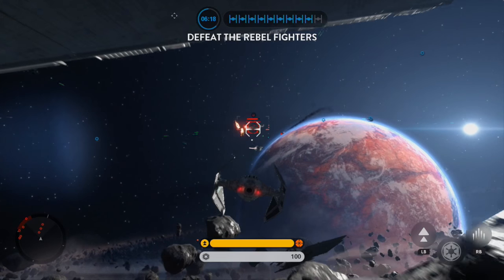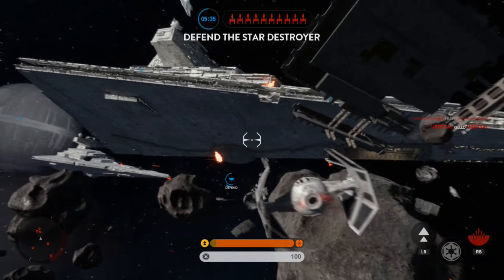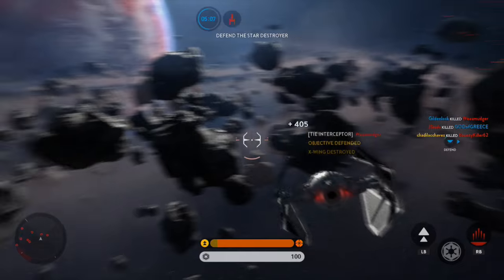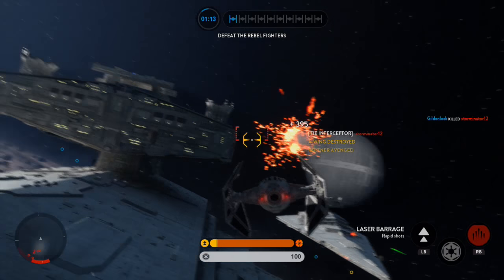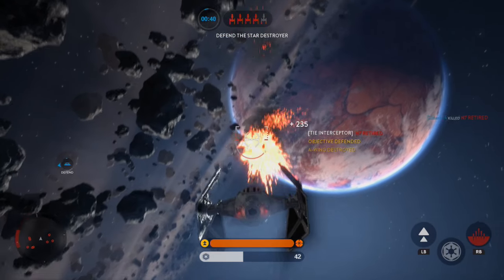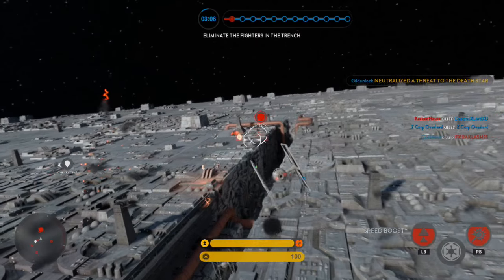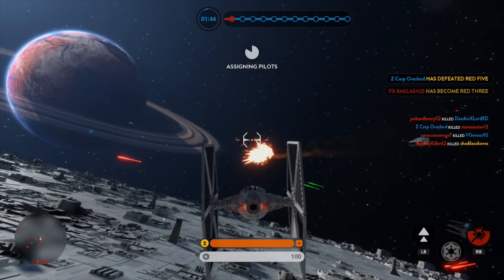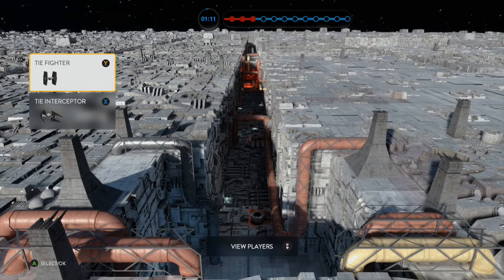Reading Death Star Patch Notes over Battle Station Footage - Star Wars Battlefront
Want to know everything the new Death Star Update has to offer? Watch some gameplay footage of the new Battle Station mode, and get updated on all the changes!